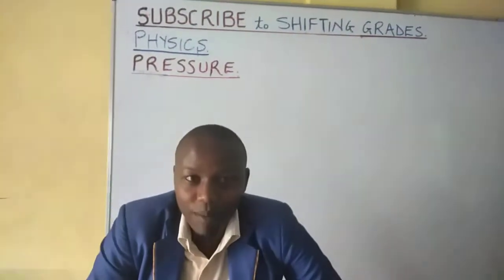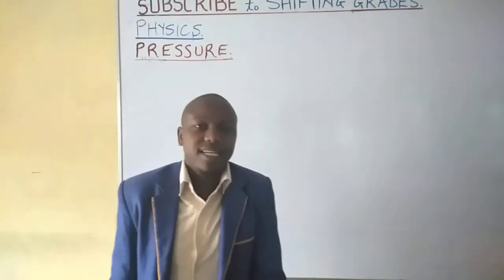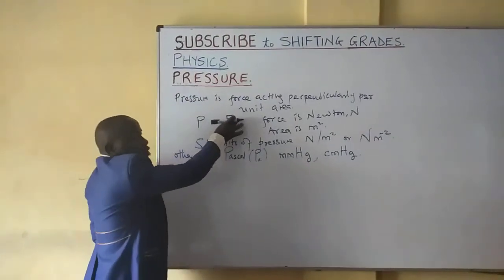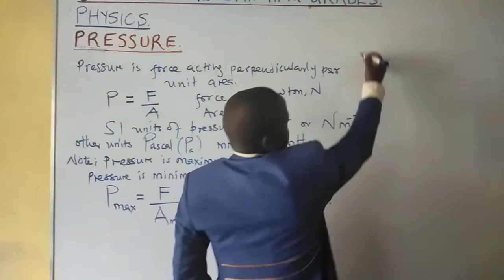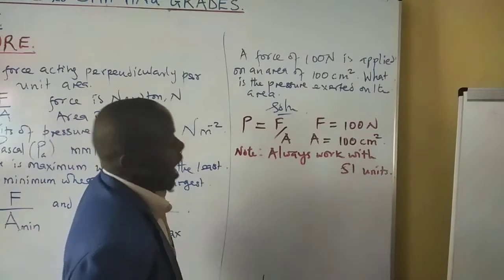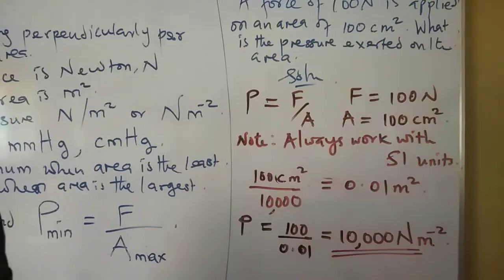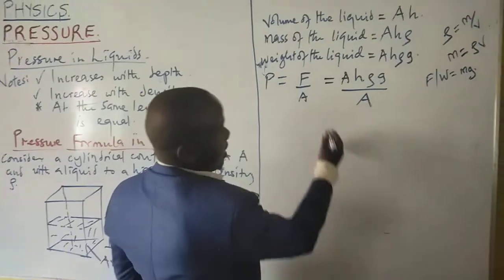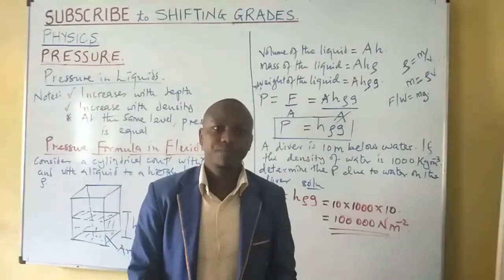PRESSURE-Pressure in solids and liquids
Pressure in solids and liquids